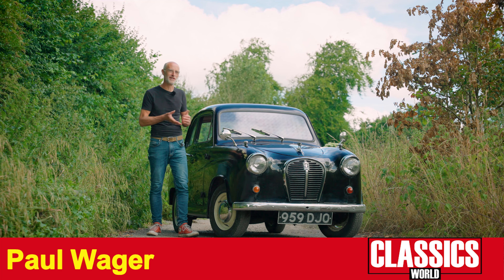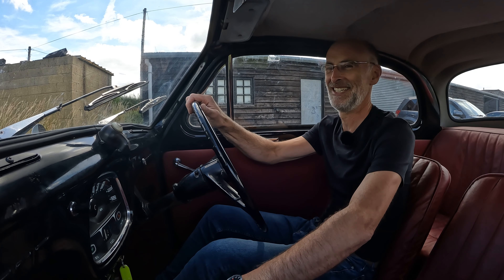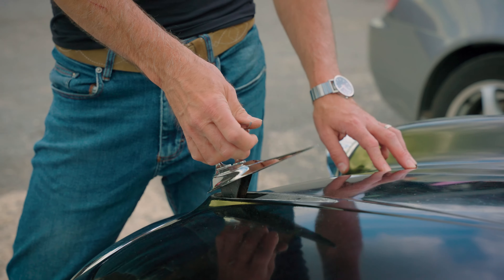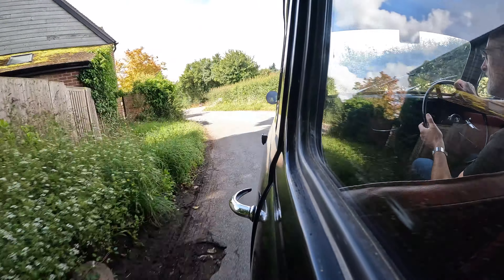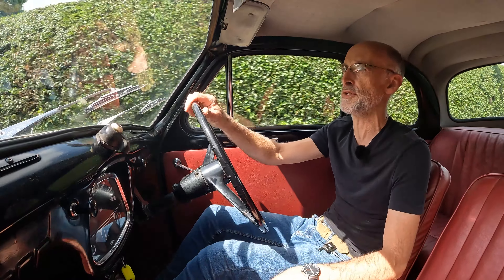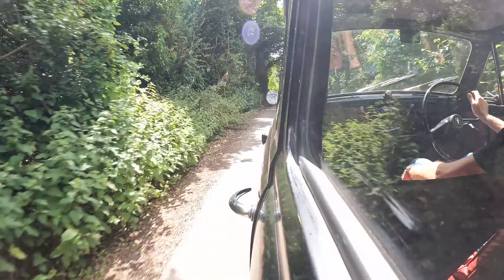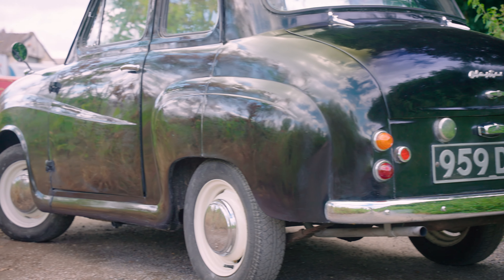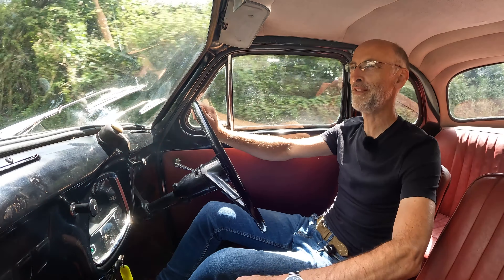BETTER Than A Morris Minor?! Austin A35 Road Test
Join us as we take the iconic Austin A35 out for a spin! In this detailed road test, we’ll explore the quirks, charm, and driving dynamics of this beloved British classic. From its peppy 948cc engine to its compact, yet distinctive design, the Austin A35 still holds a special place in automotive history. Whether you’re a vintage car enthusiast or just curious about what made the A35 so popular in its heyday, this video is for you!

To get a quote on your classic, contact Peter Best Insurance Services

Thank you to Pioneer Automobiles for supplying the car featured in this video